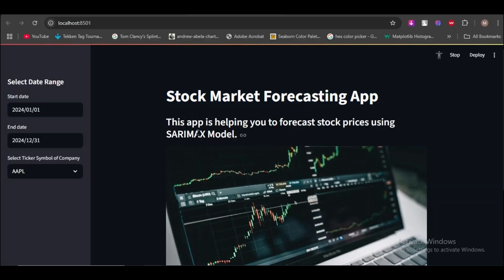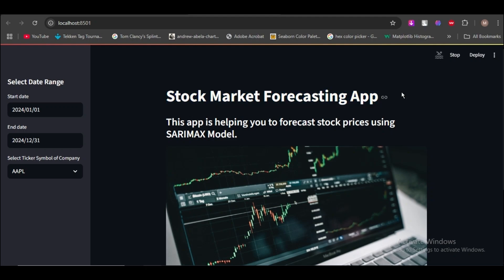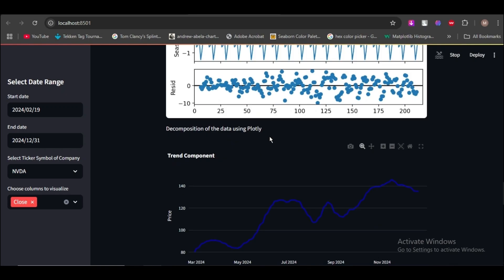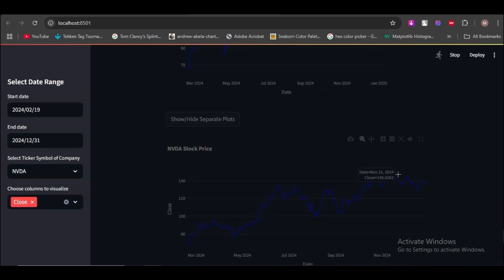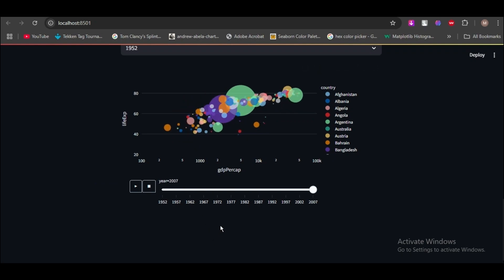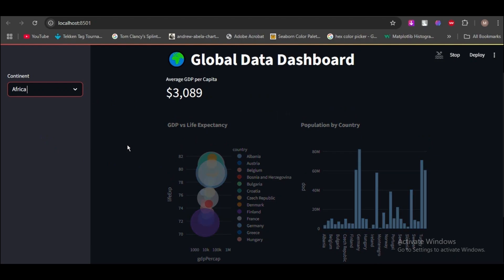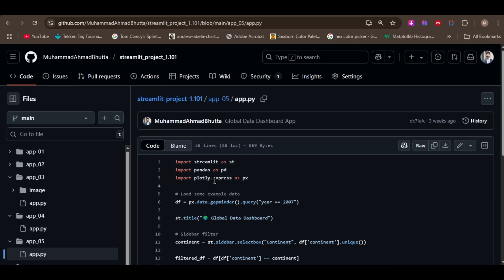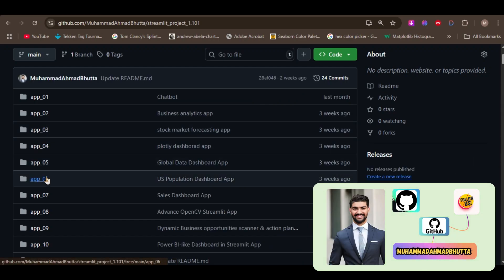Python Streamlit Projects for Your Portfolio (2025 Ready)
📊 3 Powerful Data Science Web Apps with Streamlit & Plotly | Forecasting & Dashboards
Welcome to another powerful showcase from codewithbhuttag! In this video, I walk you through 3 interactive, production-ready Streamlit apps that cover

🔮 1. Stock Market Forecasting App (app_03)
Forecast and visualize stock prices using SARIMAX models and time series analysis. Use YFinance to fetch stock data, decompose trends and seasonality, run ADF tests, and predict future prices with confidence.
✅ Built with: Streamlit, YFinance, Statsmodels, Plotly, Pandas.

📈 2. Global GDP & Life Expectancy Dashboard (app_04)
An animated dashboard using Plotly Express to visualize the correlation between GDP per Capita and Life Expectancy across decades. It includes play/pause controls, bubble plots, and a highly interactive layout.
✅ Built with: Streamlit, Plotly Express, Pandas.

🌍 3. Global Socio-Economic Data App (app_05)
Explore worldwide socio-economic insights by continent. Use filters to track GDP, population, and life expectancy. Simple layout, clear KPIs, and comparative visuals make it business-ready.

Learn how to build real-world data-driven apps

Understand how to combine time series models + dashboards

Great for portfolio projects, freelancers, and job seekers

100% beginner-friendly and Python-based
🔗 Deployed apps, code structure, and visuals explained clearly.

💼 Also shared on LinkedIn for professionals looking to build apps for finance, economics, and decision-making.

📂 Project Folder: app_03/, app_04/, app_05/
📄 Main File: app.py in each folder
📊 Dataset: YFinance and Gapminder (Plotly built-in)

✅ Streamlit + AI projects
✅ Business analytics tools
✅ Data science tips
✅ Python automation

titles of this video

Build 3 Real-World Streamlit Apps for Data Science Projects

Stock Forecasting & Animated Dashboards with Streamlit

Create Stock Market Prediction App in Python with Streamlit

Streamlit Dashboards for GDP, Population & Stock Analysis

Forecast Stock Prices Using SARIMAX and YFinance in Python

3 End-to-End Python Apps: Forecasting, GDP, and Dashboard

Data Science Portfolio Projects with Streamlit & Plotly

Visualize Stock Data with Time Series Forecasting (Python)

Stunning Streamlit Dashboards with Global Socio-Eco Data

Build Forecasting App with SARIMAX, Plotly & YFinance

Python Dashboard for GDP, Population & Life Expectancy

Interactive Stock Market Prediction App with Streamlit

Time Series App + Animated Dashboards | Streamlit & Plotly

Best Streamlit Apps for Data Science Portfolios in 2025

Forecast Stocks with Python + Streamlit | Full Code Demo

Streamlit Visualization Projects: GDP, Stock, Life Expectancy

Build Data Dashboards in Python with Plotly Express

Streamlit Portfolio Projects Every Data Scientist Should Build

Global Dashboard App Using Gapminder & Streamlit (2025)

Forecasting Stock Prices + Building Dashboards in Python